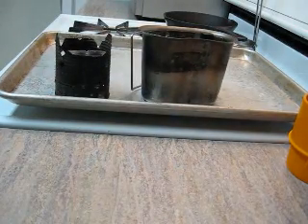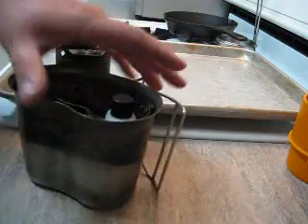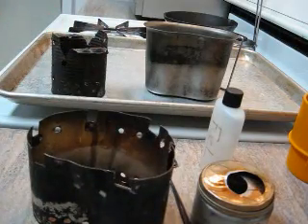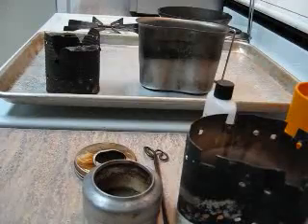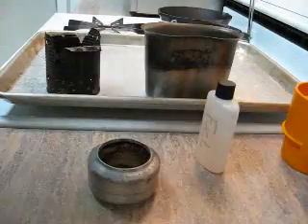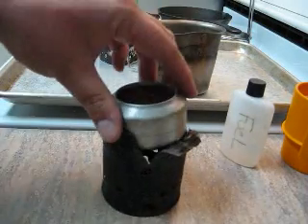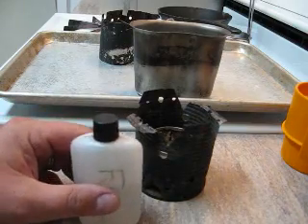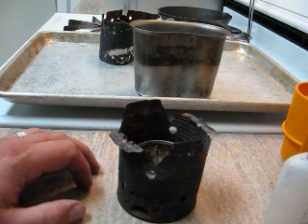Soda can stove review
A two part film on a soda can setup that i've used over the last few years ,  accessories, and the advantages of using one in your BOB or when backpacking or hiking.